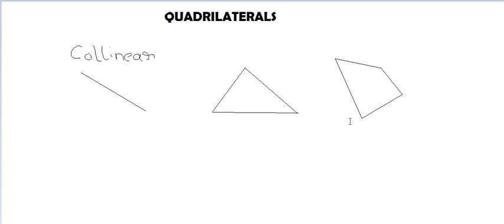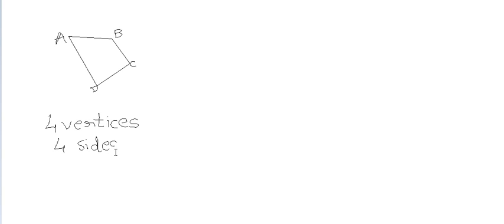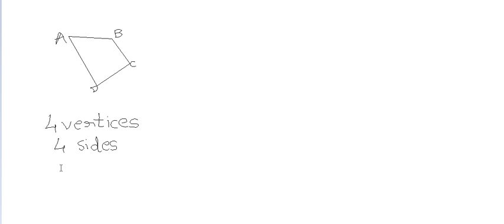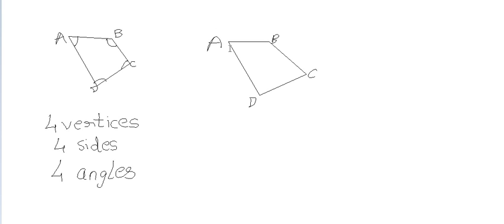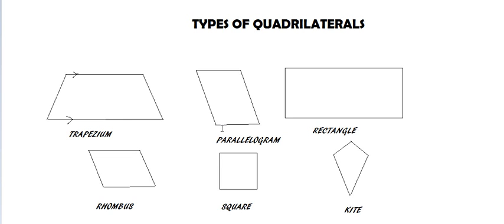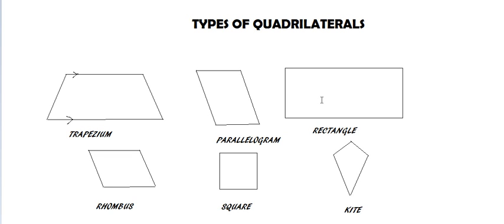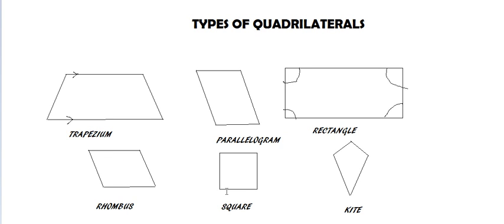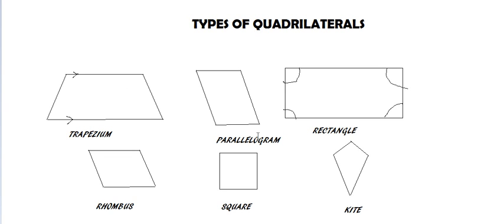Introduction to Quadrilaterals (Quadrilaterals Part-1), Class 9 Maths